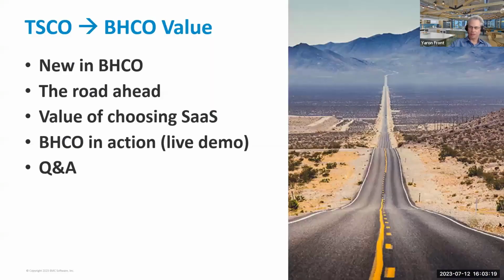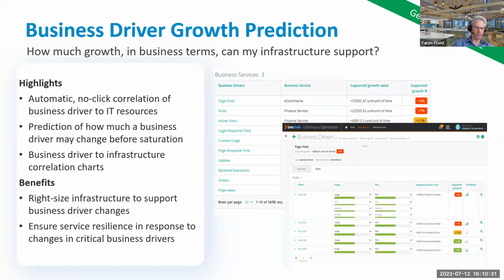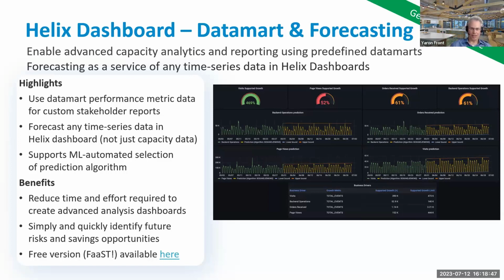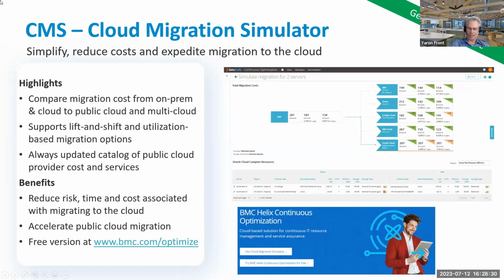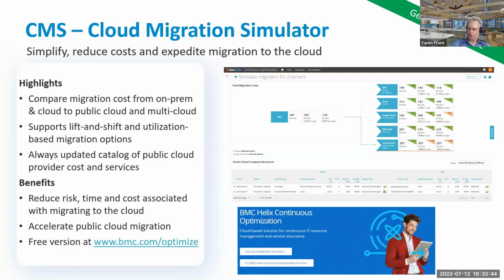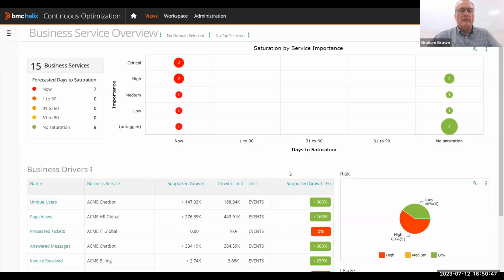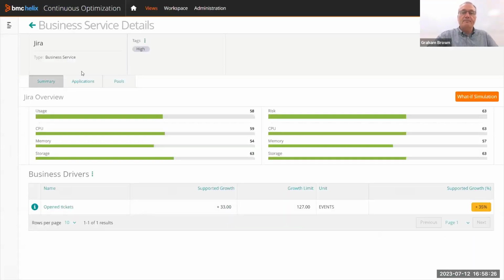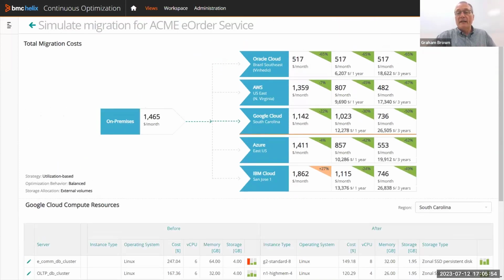BMC Truesight Capacity Optimization - Webinar: Value of Migrating From BMC TSCO - BHCO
During this session, product management will present on the benefits of moving your TrueSight Capacity Optimization environment to BMC Helix Continuous Optimization.

This will cover both the benefits of moving to a SaaS environment and the enhanced product capabilities. Followed by an overview demonstration of some of the new capabilities in BMC Helix Continuous Optimization:

* Updated Business service view including Business driver growth
* Automated What-if for Service Predictions
* Kubernetes forecasting
* Cloud Migration Simulation
* Enhanced visualization with Dashboards